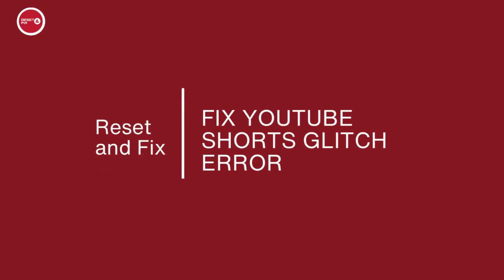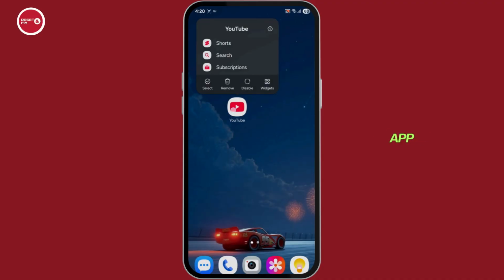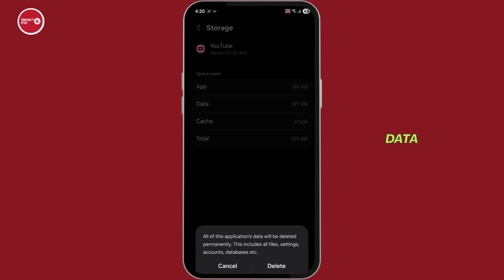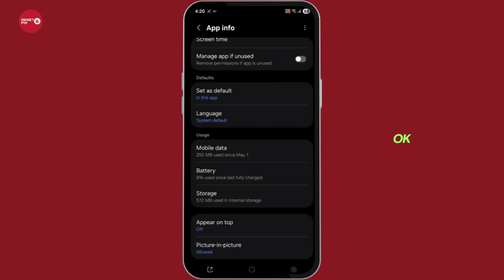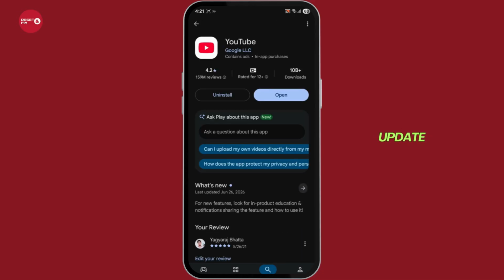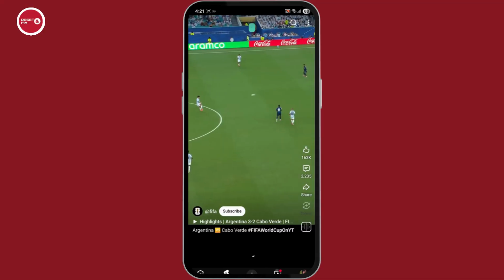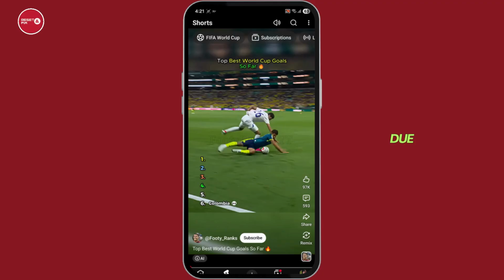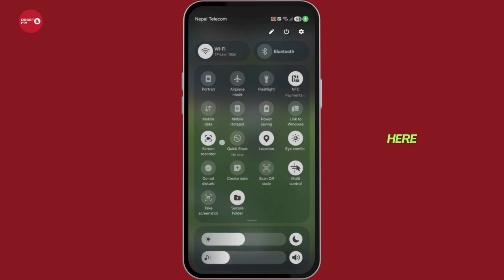How to Fix YouTube Shorts Glitch Error 2026 | YouTube Shorts Not Working Fix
Hey Guys! In This Video, I'm Gonna Show You How to Fix the YouTube Shorts Glitch Error In 2026. If YouTube Shorts Are Glitching, Freezing, Not Loading, Lagging, Or Not Working Properly, Follow This Step-By-Step Tutorial To Resolve The Problem Quickly.

This Guide Covers The Best Solutions For YouTube Shorts Glitches, Playback Errors, Upload Problems, App Bugs, Cache Issues, Network Errors, And Other Common YouTube Shorts Fixes On Android, iPhone, And PC.

Timestamps:
00:05 - Open the YouTube App
00:58 - Fix the YouTube Shorts Glitch
01:42 - Test YouTube Shorts